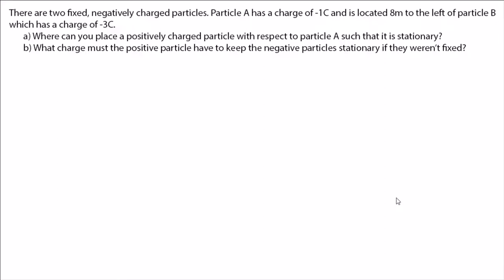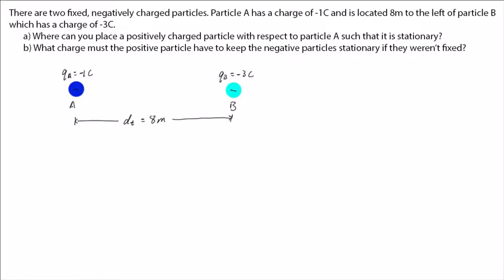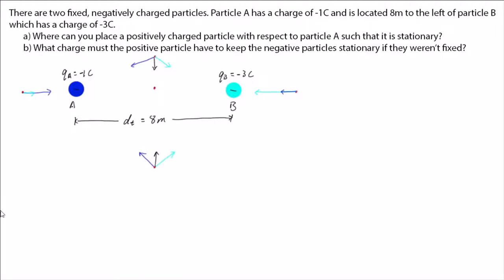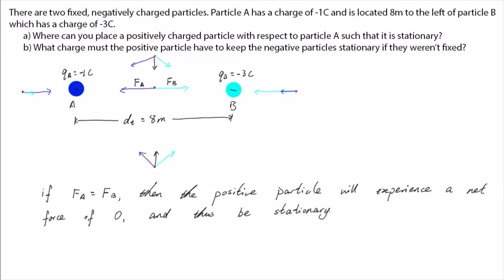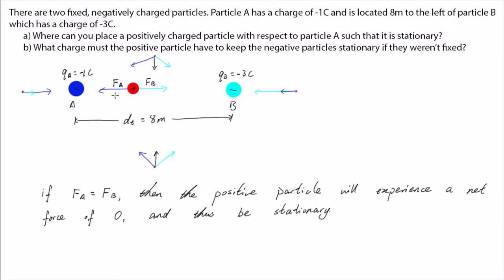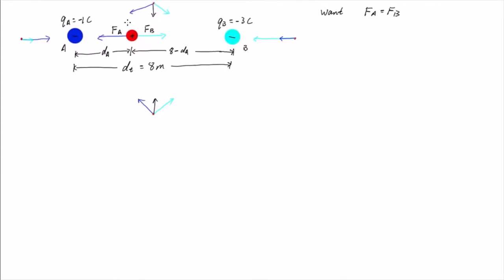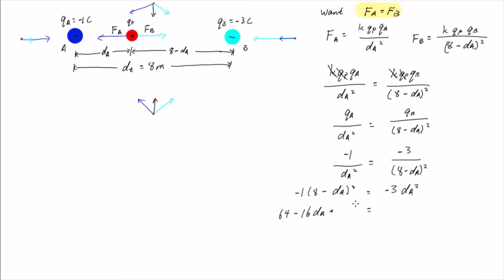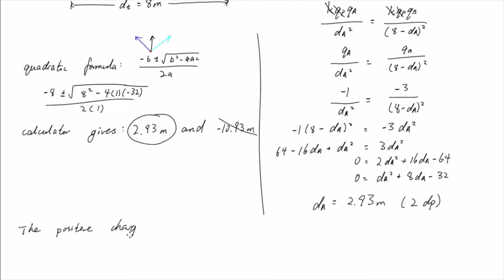Balancing forces worked example a) | Electromagnetism | meriSTEM